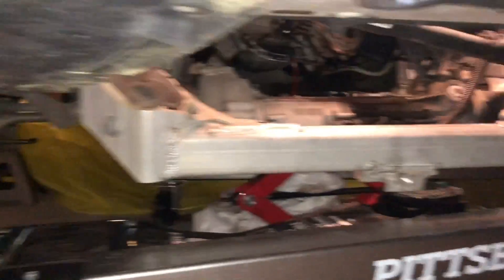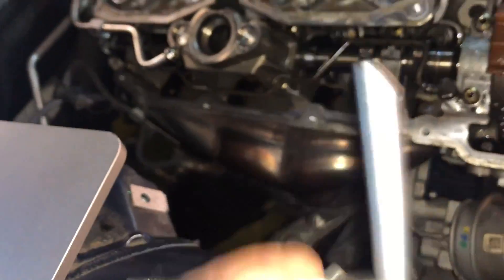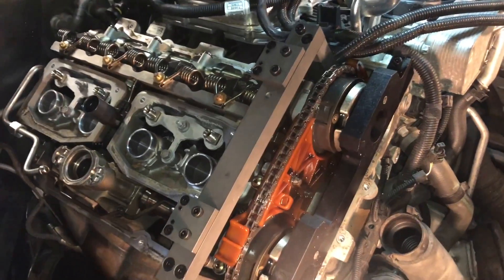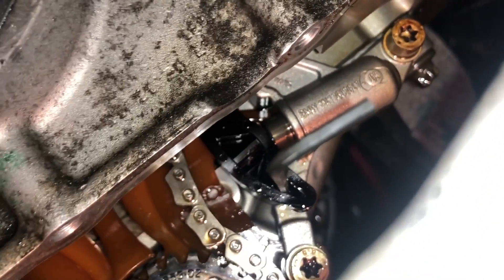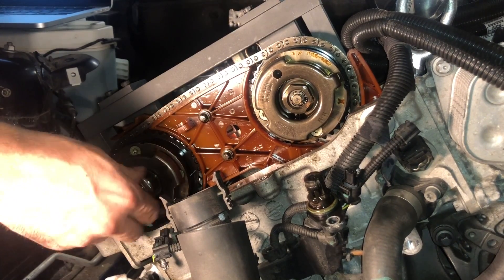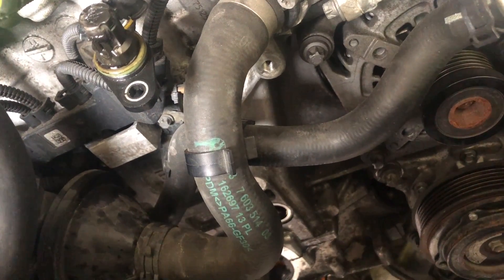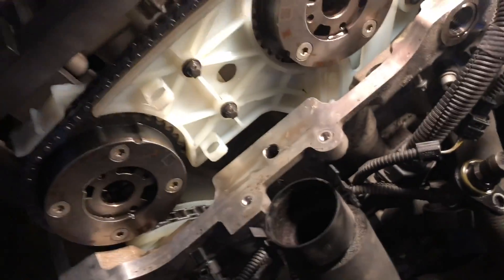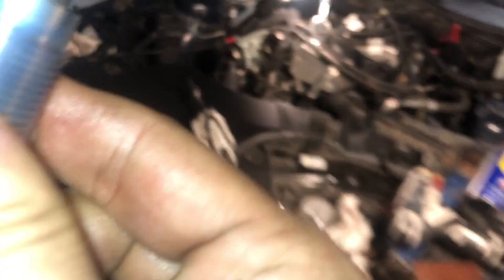Replacing BMW N20 Timing Chain (228i, 328i, 428i, 528i, X1, X3 and Z4)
A lot of BMW N20 engines have been plagued with the timing chain stretching as well as the chain guides breaking. In order to repair this issue properly, you have to replace the timing chain in the engine. This isn’t a simple process and requires a lot special tools and equipment to make it easier. It also take a long time; especially, if you are working at home without a lift.

Parts US:
Chain CA Amazon
Lower Timing Chain Tensioner With Guide Rail CA
Upper Timing Tensioner Guide Rail CA
Timing Chain Tensioner CA
BMW Crankshaft Seal CA
BMW Oil Pump Drive Module Kit CA
Vibration Damper Bolt

Tools I bought:
Engine Timing Locking tool Kit BMW N20 & N26 Engine CA
CTA Tools 7676 BMW N20 Oil Pump Repair Kit CA
BMW FLYWHEEL HOLDER (N55 N20 N26) CA
OTC 4554 1/2" Drive Torque Angle Gauge CA